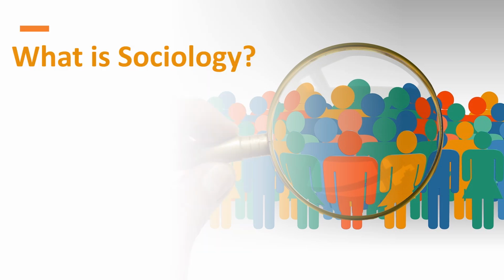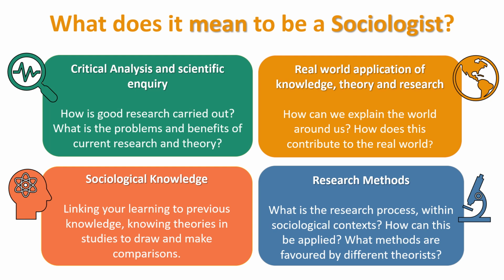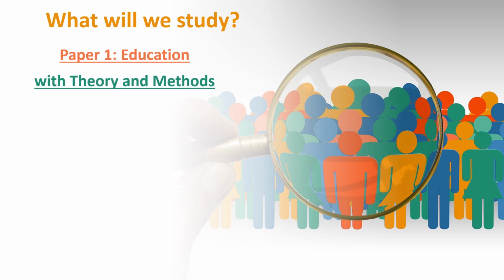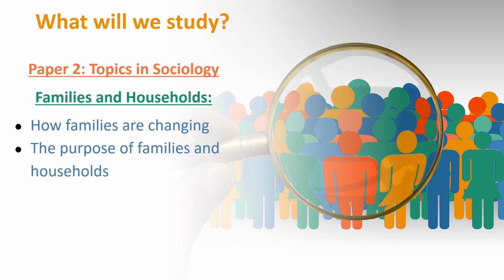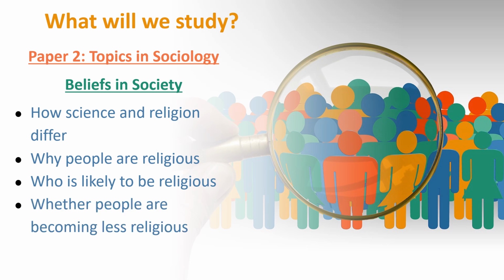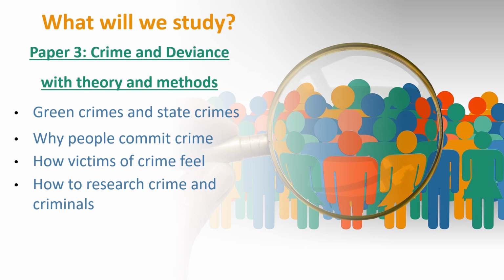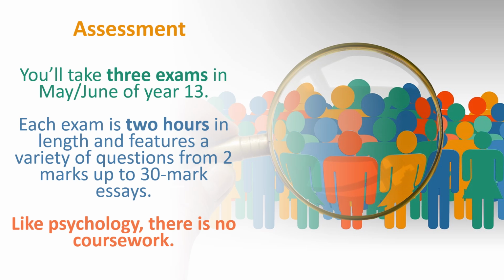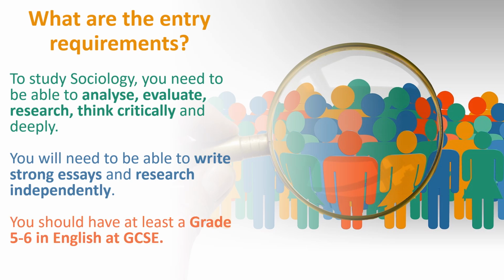Sociology at Coombe Dean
Information for Post 16 open evening 7/11/2024